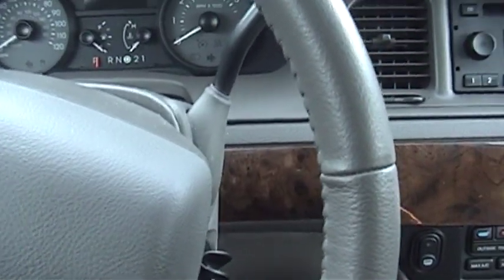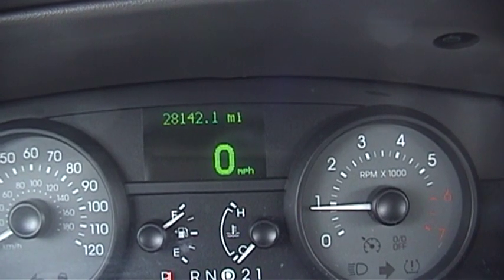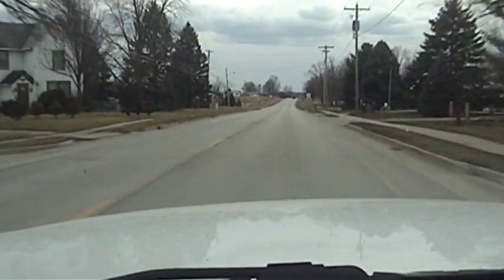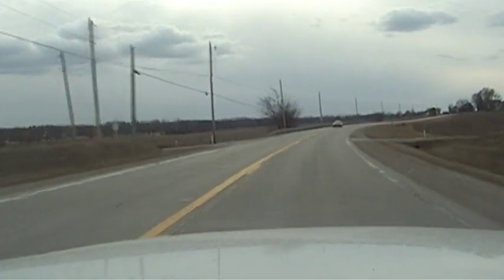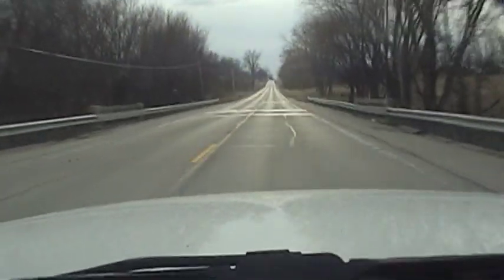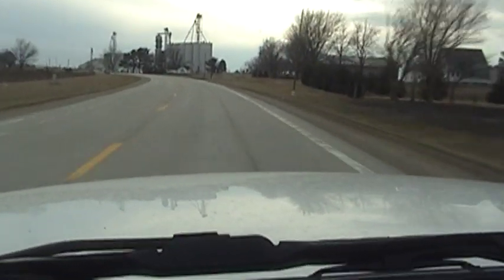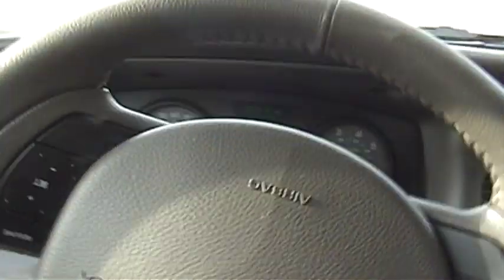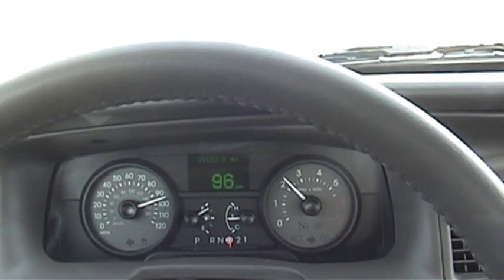2010 Mercury Update.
I talk about my new car.